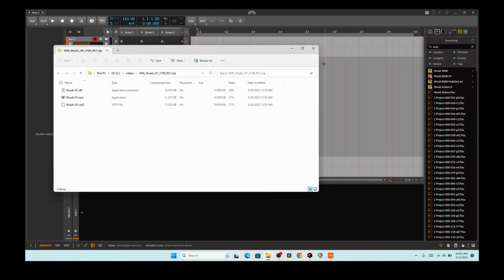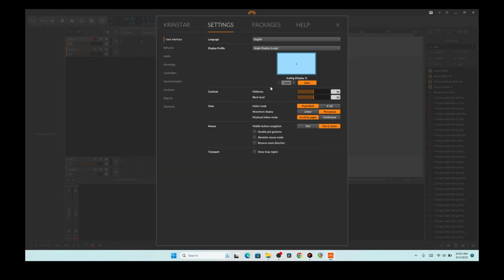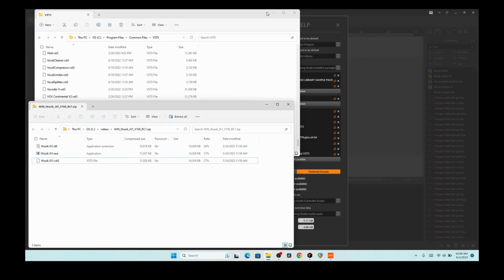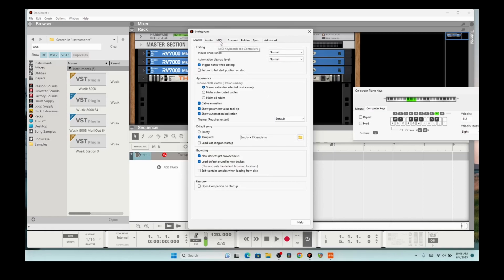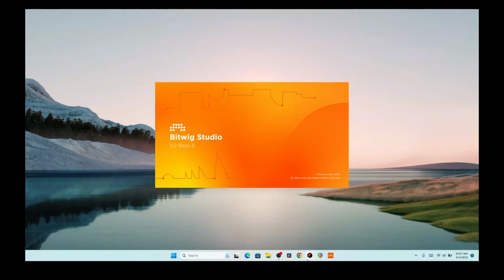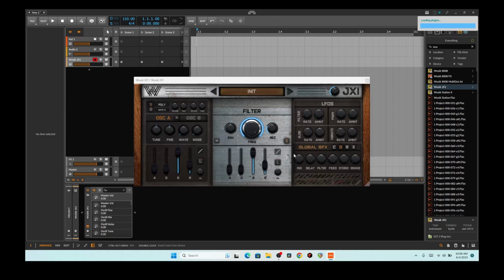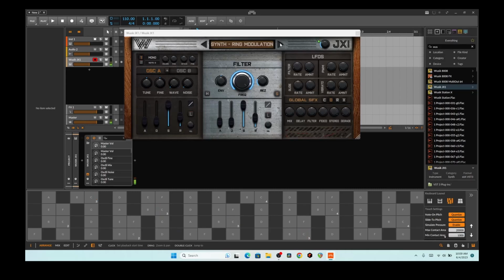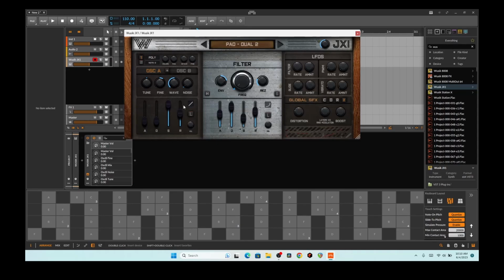Install any VST2/3 in Windows with out installer, plus Wusik JZ1 Sounds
Showing how to install VST's with out installers plus I take a look at Wusik's new JX1 synth for a minute